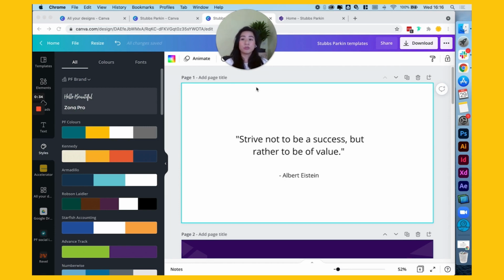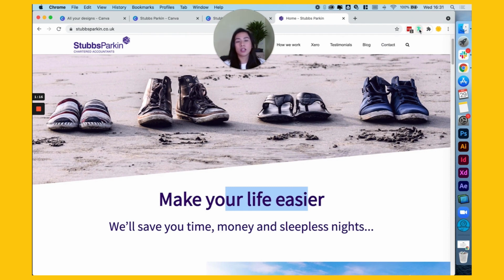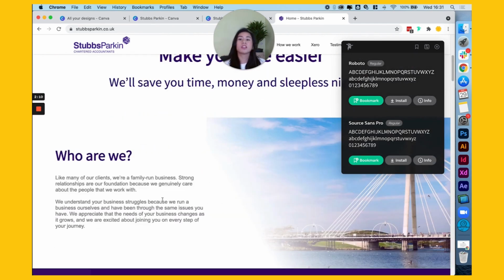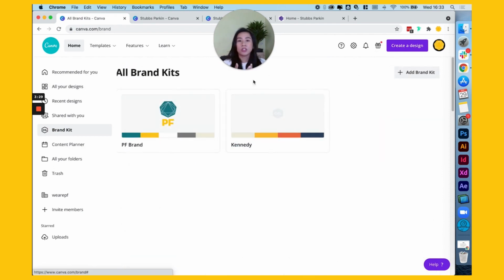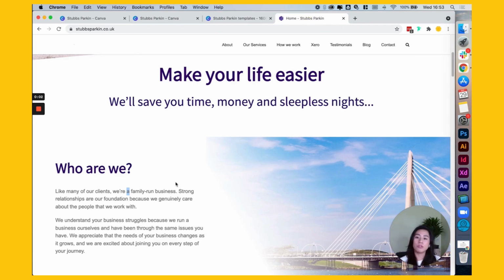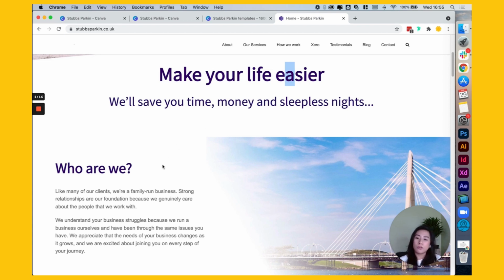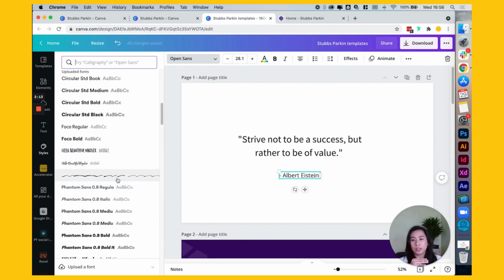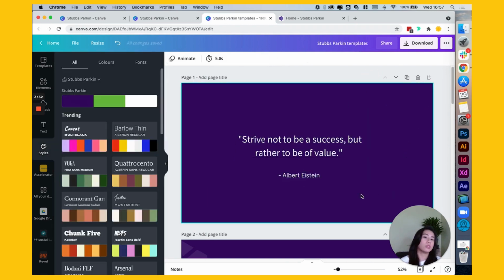Canva Tutorial - How to use your brand fonts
From this tutorial, you will learn how to use your brand's font in Canva so you have brand consistency for your accounting firm across all your designs. This will help your buyers to build trust and relationship with you.